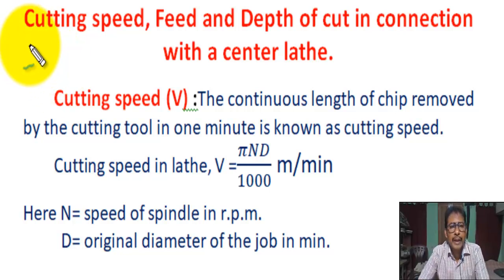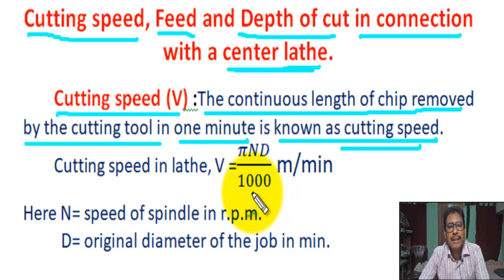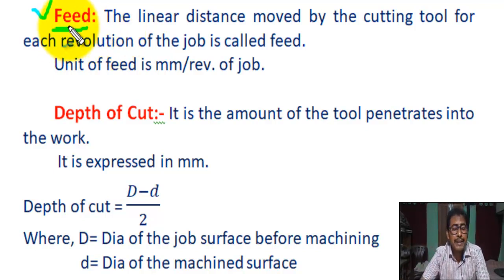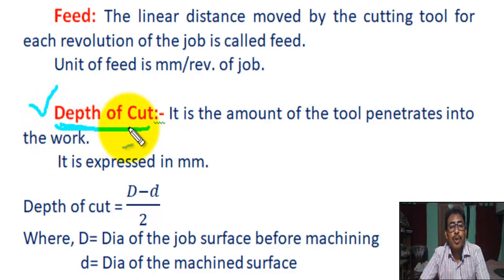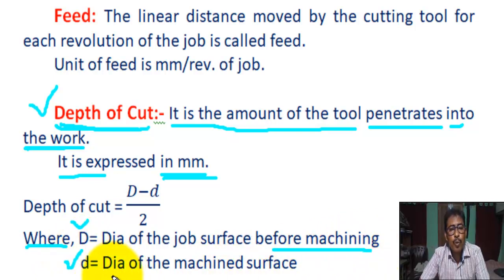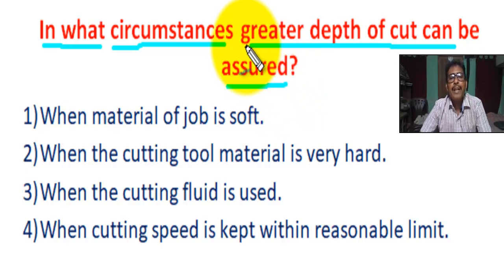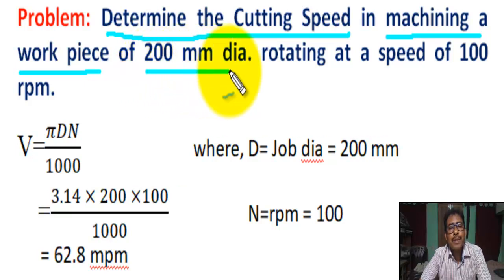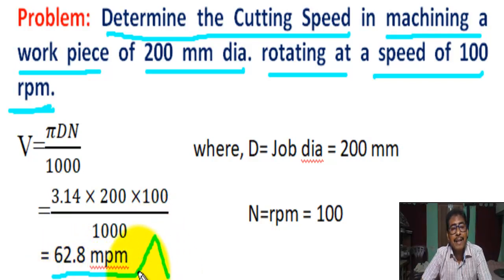Cutting Speed – Feed – Depth of Cut in Lathe Machine | Problem on Cutting Speed | Engine Lathe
In this tutorial students can learn  “Cutting Speed – Feed – Depth of Cut in Lathe Machine | Problem on Cutting Speed | Engine Lathe “

concept of cutting speed feed depth of cut in lathe machine,
feed speed depth of cut,
depth of cut in lathe machine,
cutting speed formula,
cutting speed feed depth of cut,
cutting speed feed and depth of cut,
cnc cutting speed feed depth of cut rpm chart,
problem on cutting speed in lathe